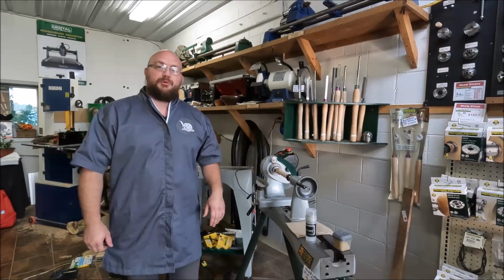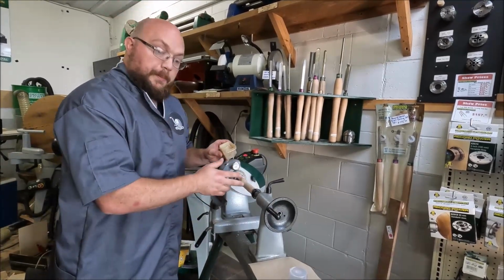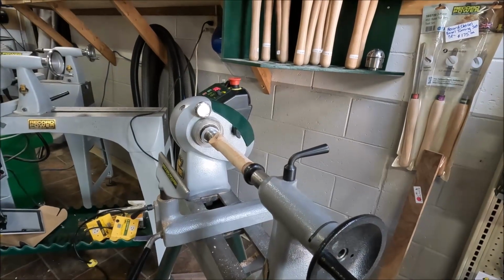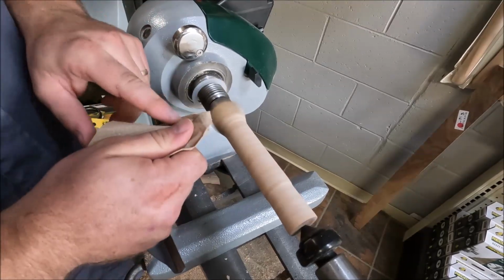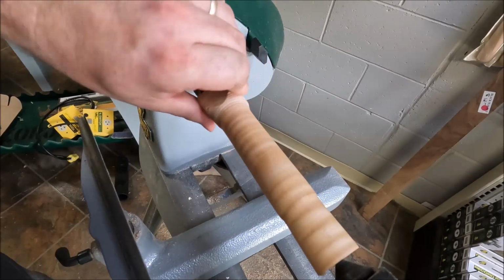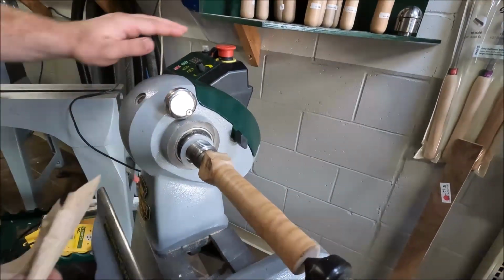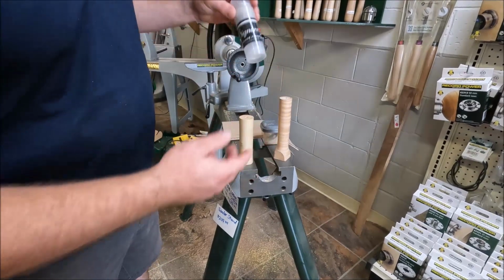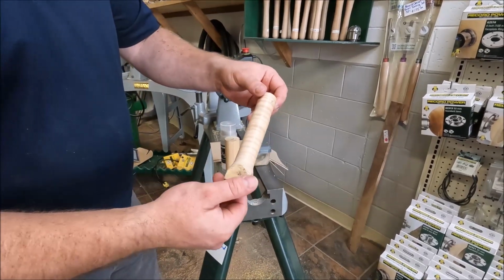The Fastest Way To Finish Your Turnings, Signare Abrasive Woodturning Finish! EthAnswers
Ethan shows off the brand new, simple to use, Signare Abrasive Finish.